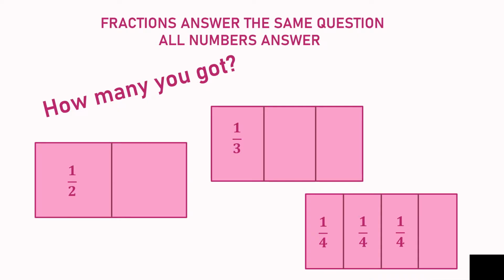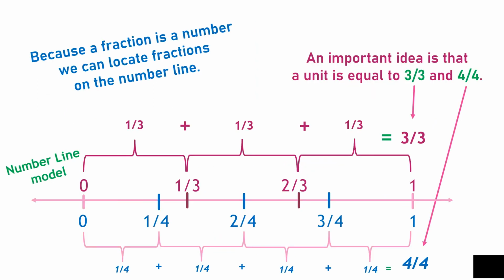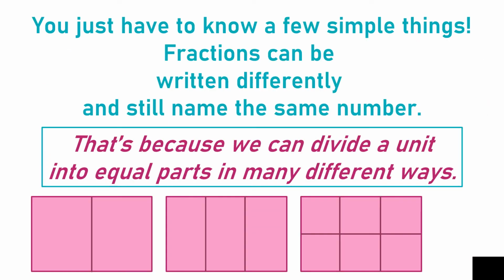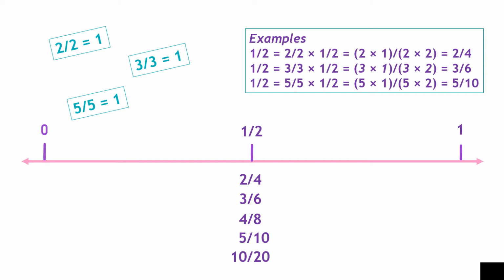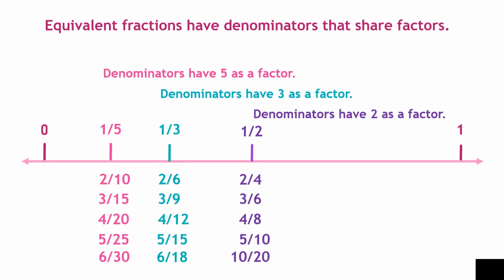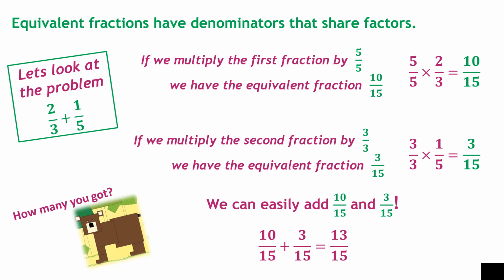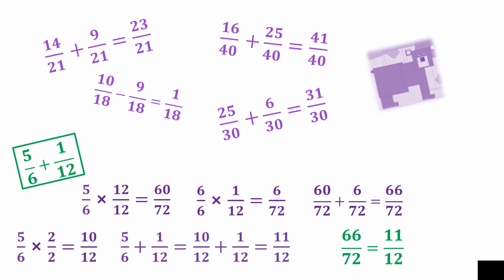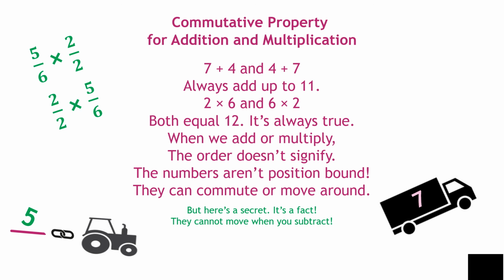Adding and Subtracting Fractions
Adding or subtracting fractions that share the same denominator is easy: just count up how many halves or thirds or fifths you have! But what if you want to add fractions that have different denominators? That's easy, too, and this colorful presentation shows children how it's done.